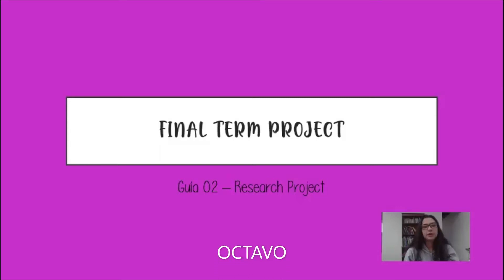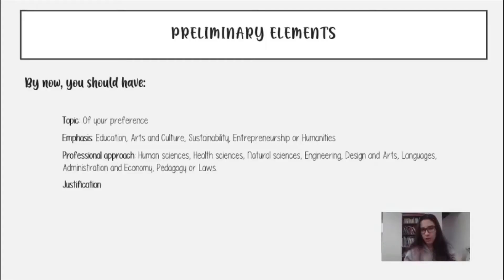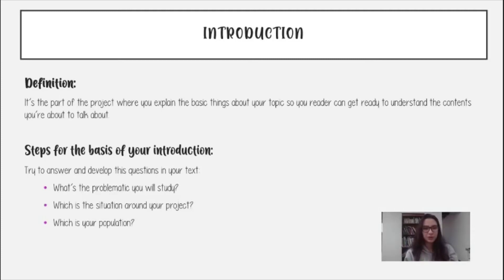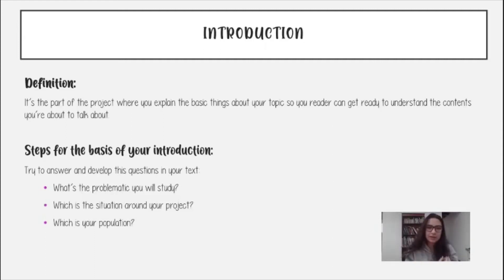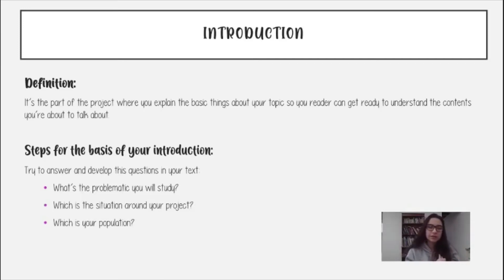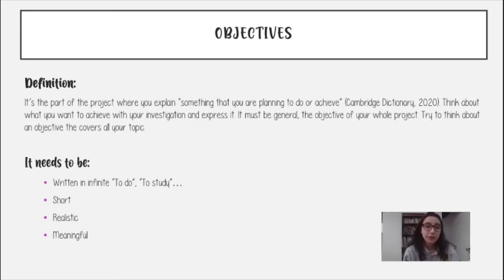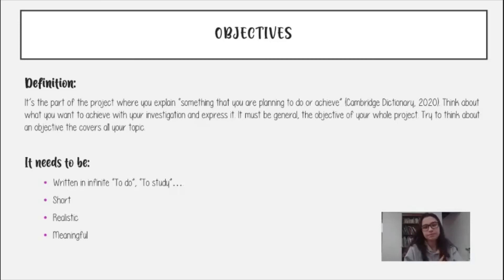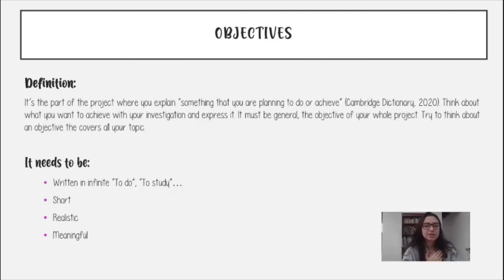VIDEO 02 - RESEARCH PROJECT - OCTAVO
ASIGNATURA: Research Project
TEMA: Justification
DOCENTE: Laura Alejandra González